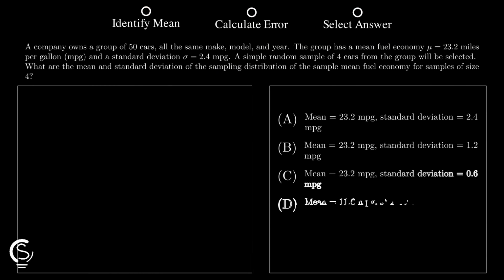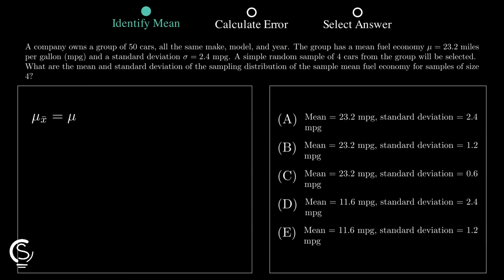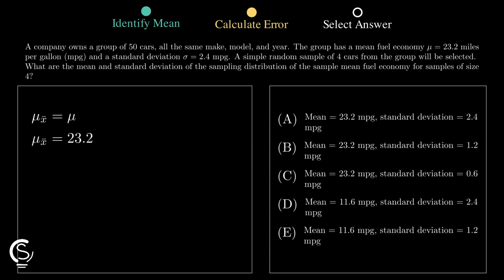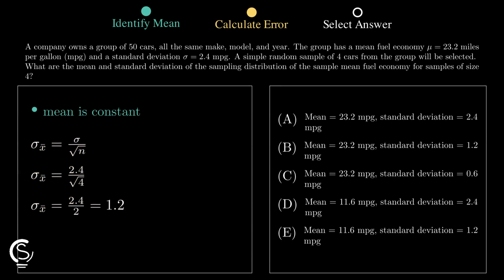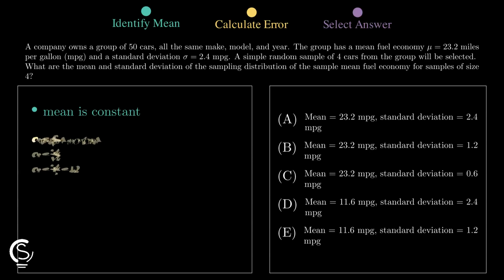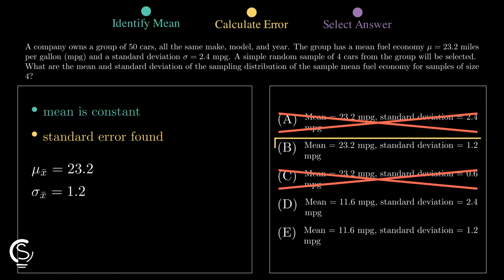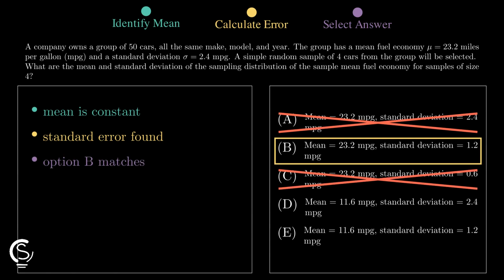2024 AP Statistics MCQ 15 in 60s ⏱️ | Sampling Distribution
2024 AP Statistics MCQ 15 solved in 60 seconds! ⏱️ Watch this step-by-step breakdown of the Sampling Distribution of the Sample Mean.

In this video, we analyze a population of 50 cars with a mean fuel economy of 23.2 mpg and a standard deviation of 2.4 mpg. We calculate the mean and standard deviation for a simple random sample of 4 cars, demonstrating how to apply the standard error formula correctly.